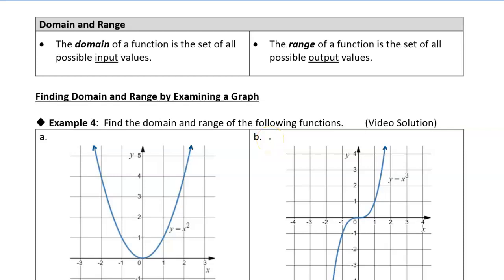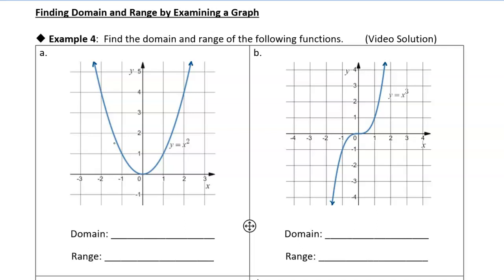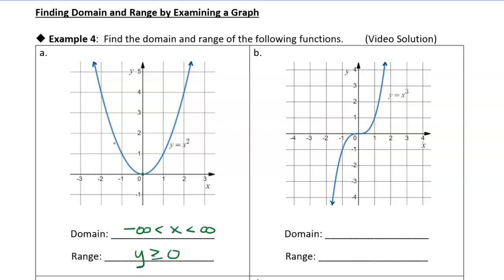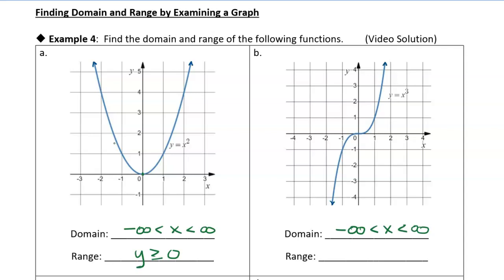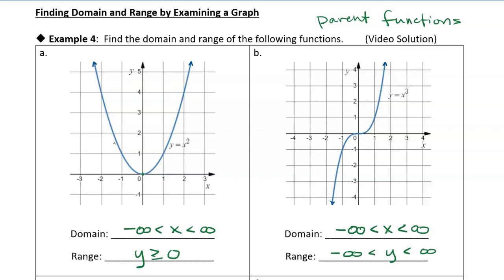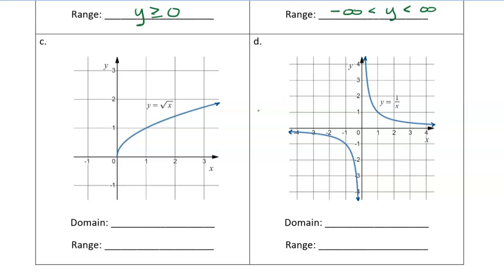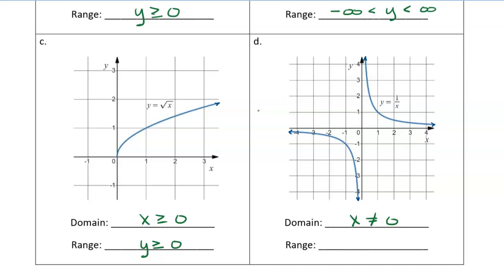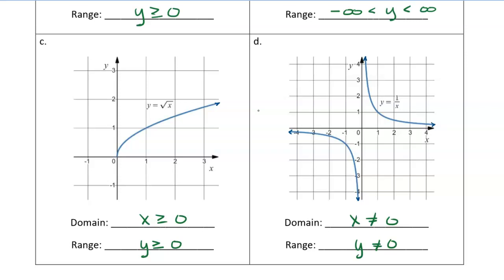1.6-7 Input and Output; Domain and Range: Example 4